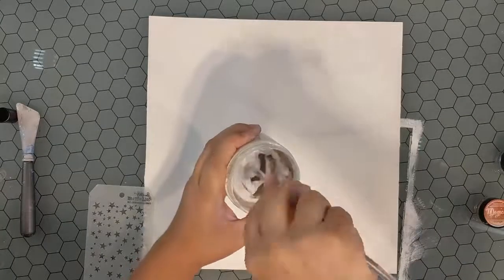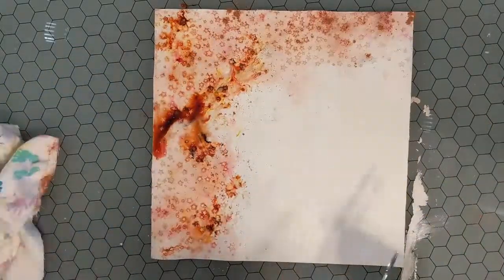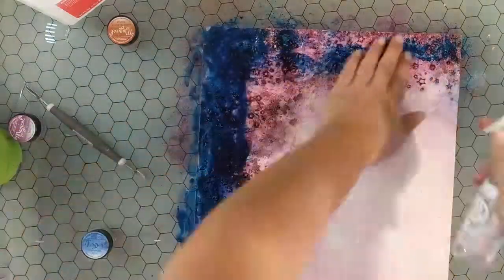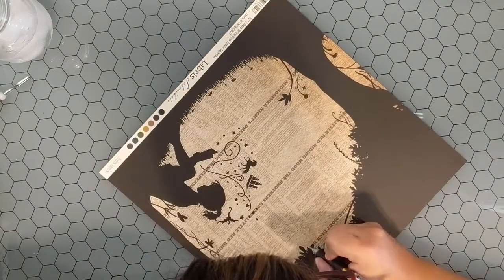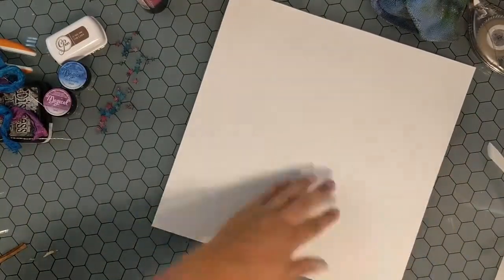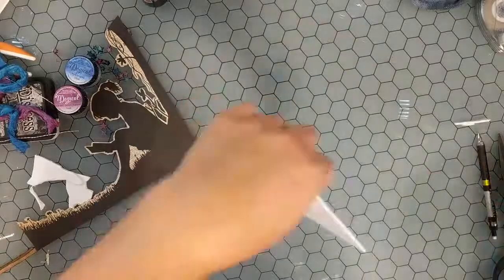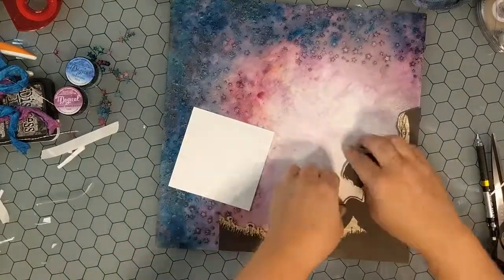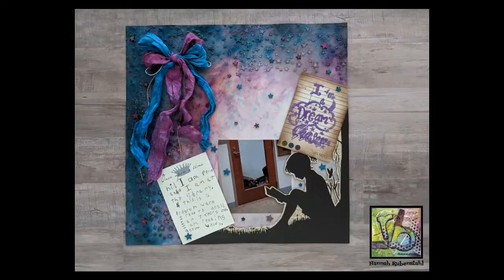Finder's Keepers, 3L Scrapbook Adhesives, and Rita Barakat Blog Hop!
Hi friends! Thank you so much for stopping by! Today I'm sharing this scrapbooking page that I created; my daughter LOVES dogs and will do anything to be with a dog, including reading to it. I've created a page to capture the magic of the moment, when my daughter was in her element: reading to a dog, about fellow members in the canine family! It was such a sweet moment.

Rita Barakat Embossing Powders and Art Foamie Stamp

To see a complete list of the products I used, please visit me

Please feel free to "Like and Subscribe" if you enjoyed this video, and don't forget to visit the link to my page where all the links for the blog hop can be found! :D